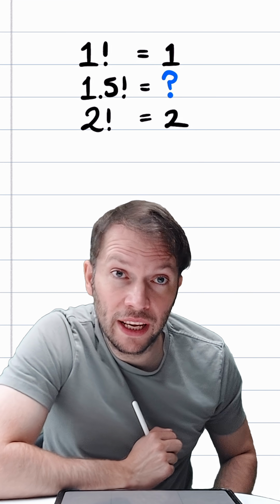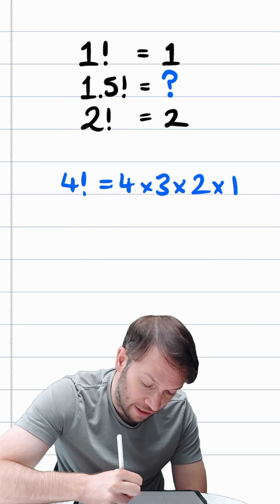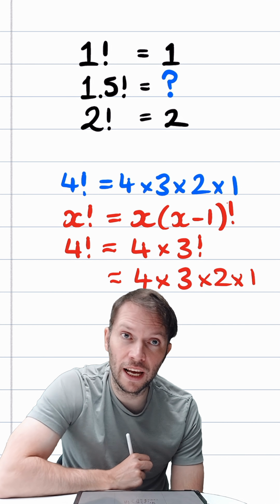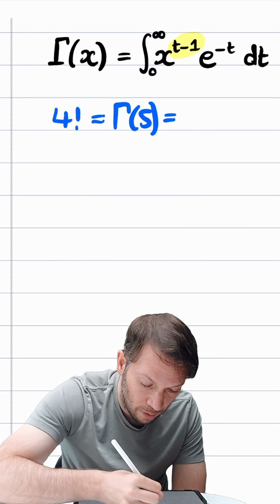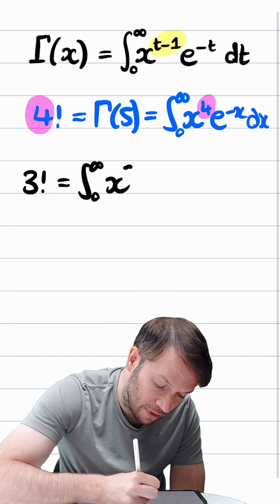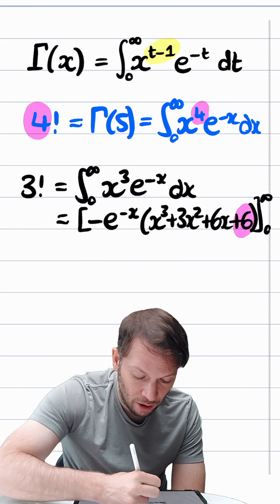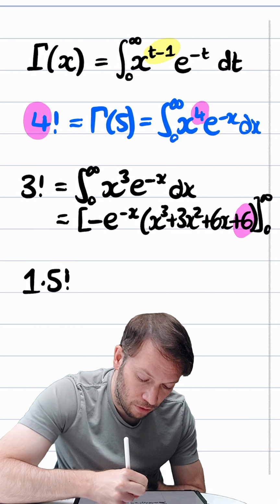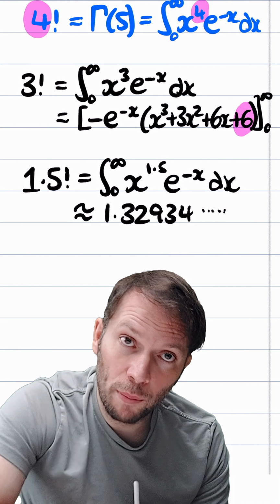What is 1.5 factorial?